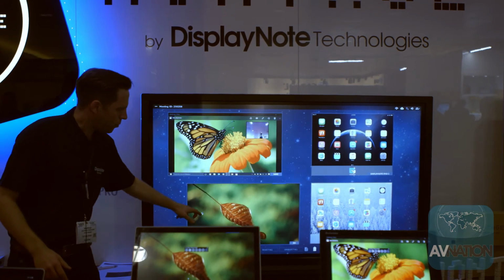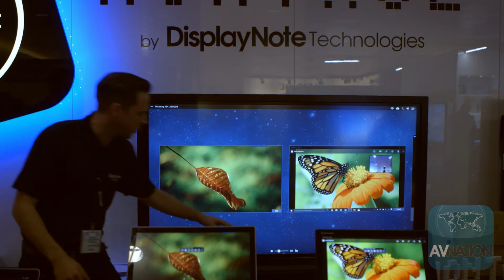DisplayNote ISE2016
AVNation's Matt Scott talks collaboration and sharing with DisplayNote.